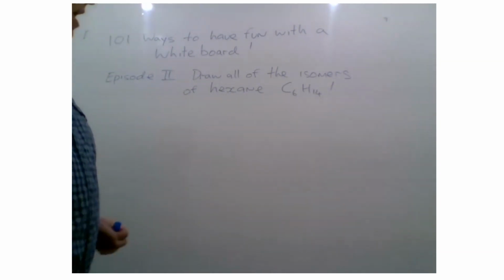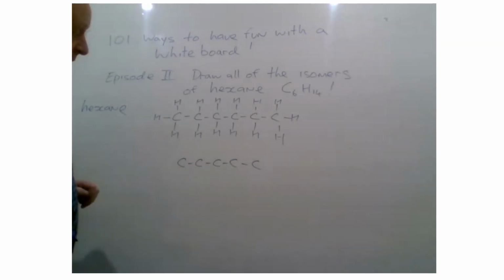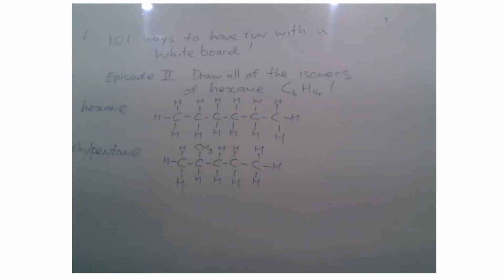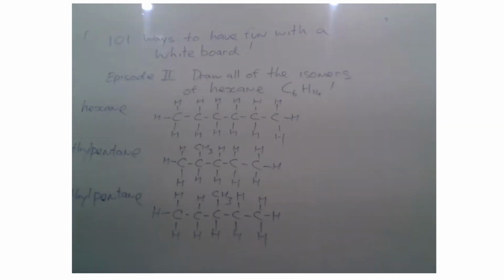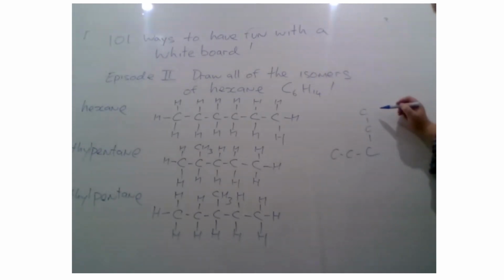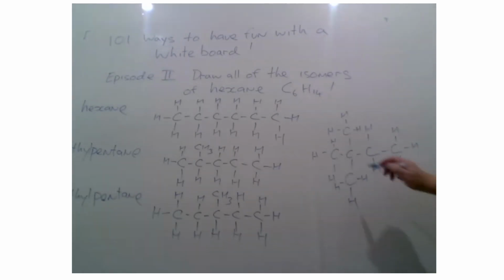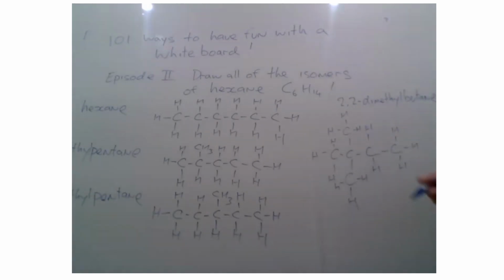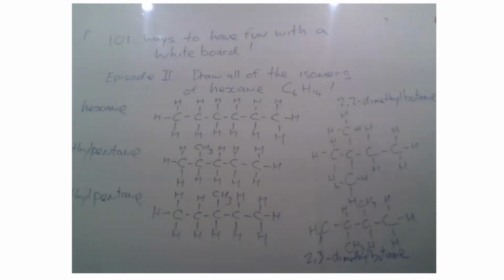Let's draw and name all of the isomers of hexane!